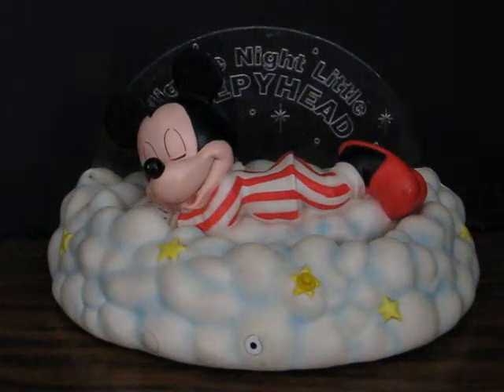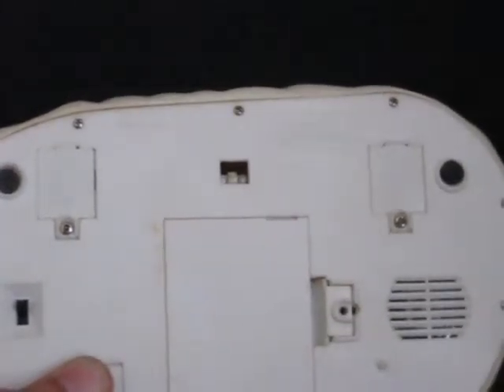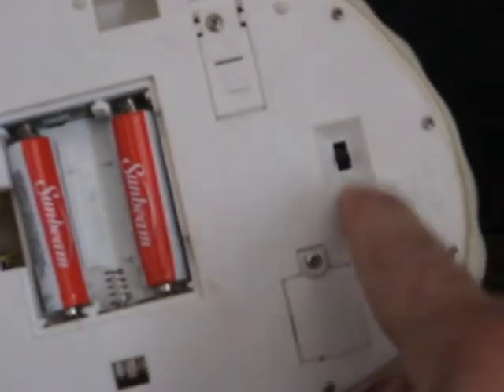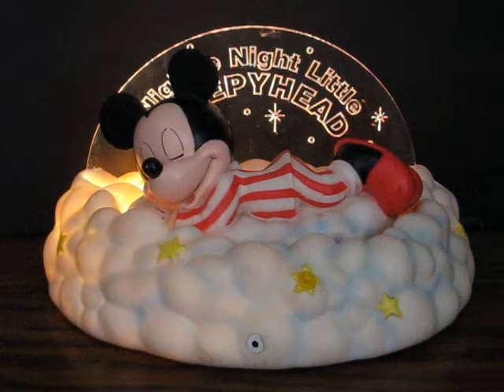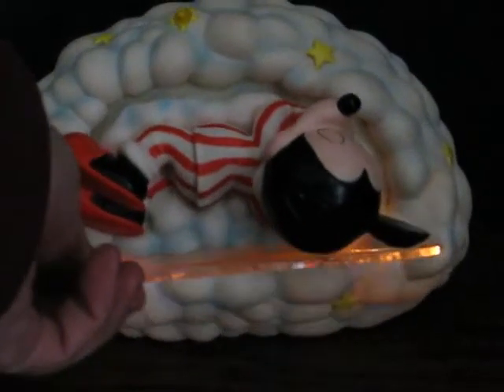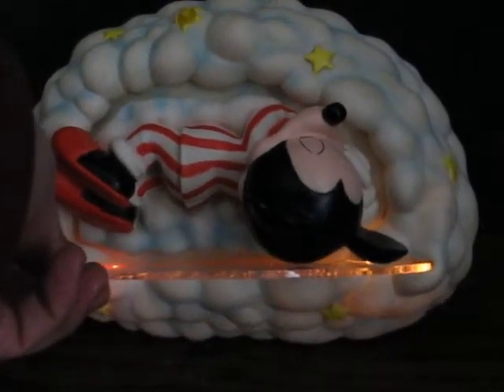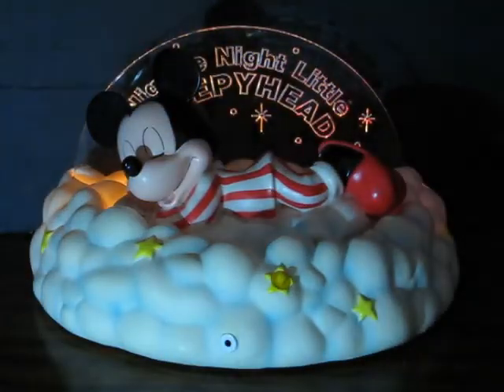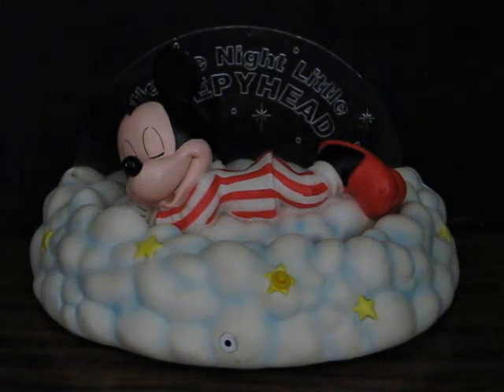Up for Sale - Another Disney Sleepy Sounds Mickey Mouse Bedside Light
Alright, time to get this one listed and up for sale, since I managed to get it cleaned up nicely and ensured it is working, and there is nothing I will need off it to repair the Sleepy Sounds Donald Duck that came with it, and which I am keeping.

And as always, feel free to shop in my eCrater stores for all sorts of neat stuff, old or otherwise at:

and